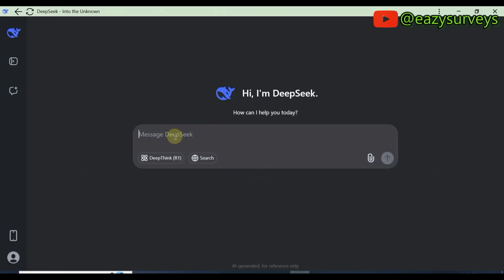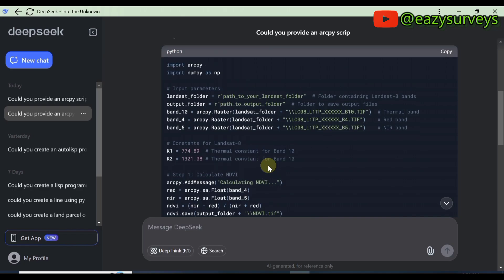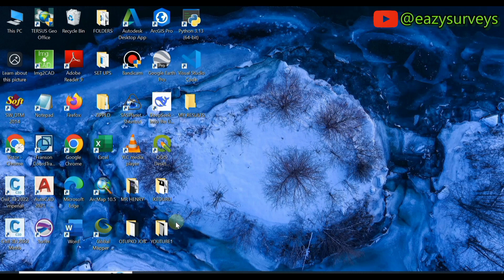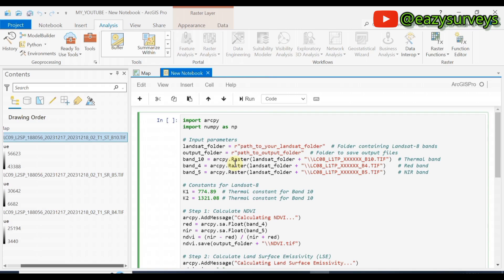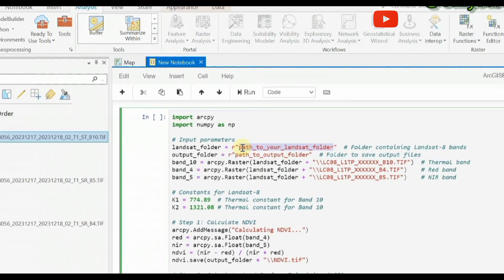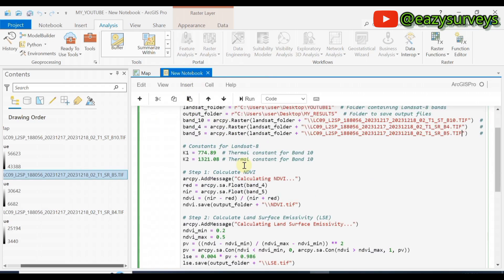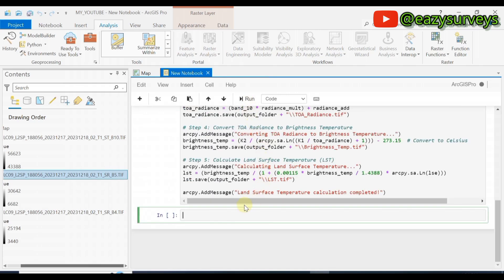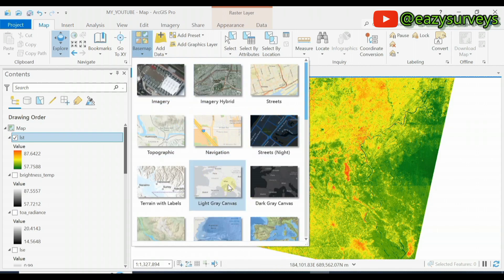Land Surface Temperature in ArcGIS pro || Ai LST Map || GIS Ai Mapping in 2025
Discover how Ai effortlessly map Land Surface Temperature (LST) using Ai-driven analysis tools in ArcGIS Pro. In this video, i will explore the easiest way to integrate Ai into your GIS workflow to analyze and visualize land surface temperature data. As a researcher, environmental scientist, or geospatial analyst start leveraging the power of Ai now!.